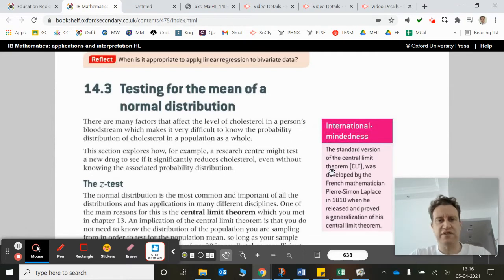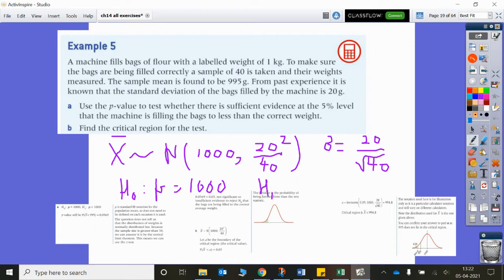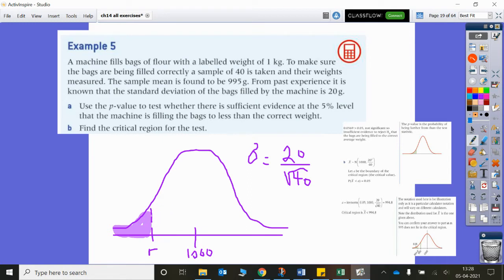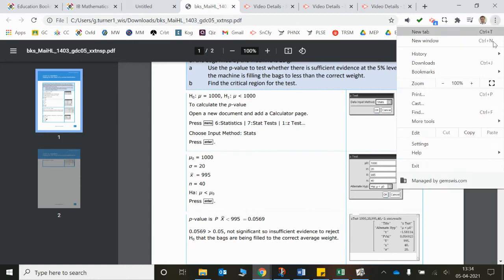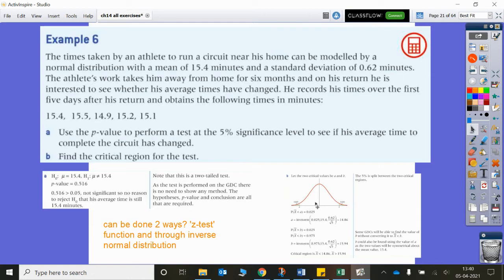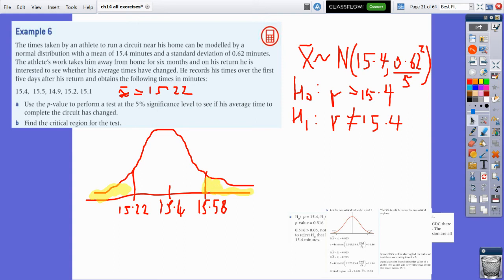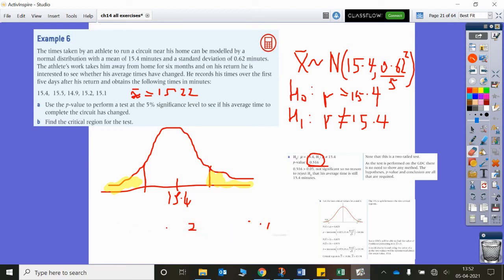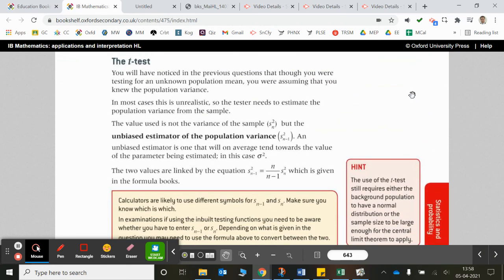Ex14E: IB HL AI, Oxford; hypothesis z-test for the mean of the normal distribution, 1&2 tailed (GTU)